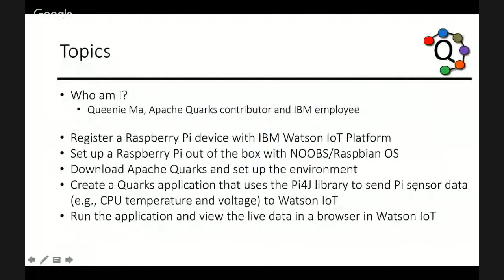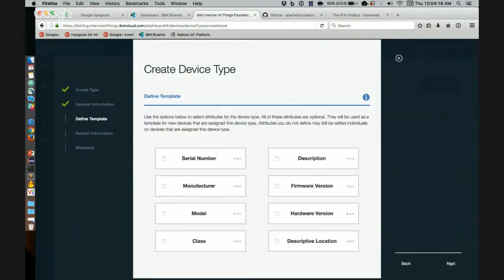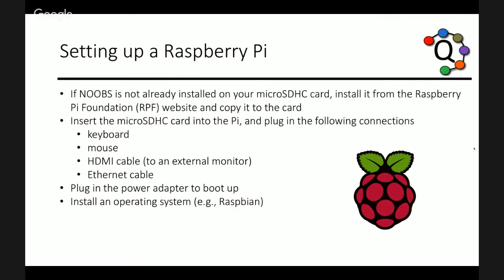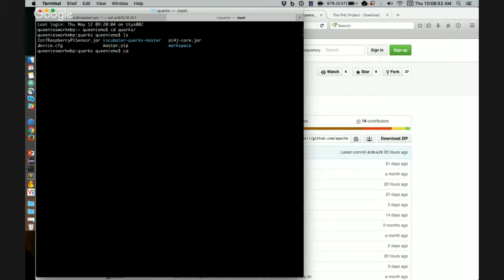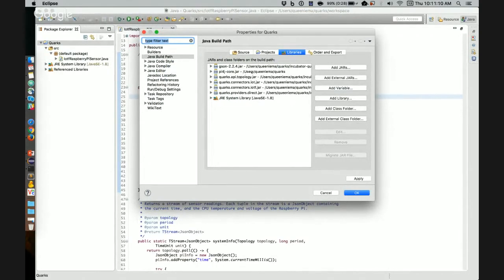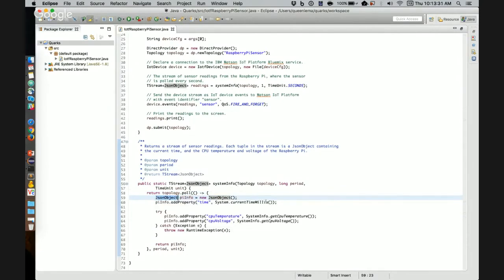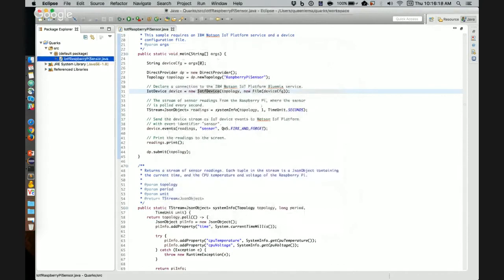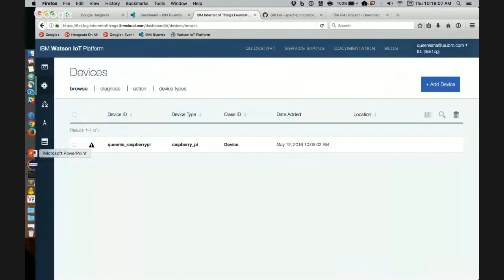Getting Started with Apache Quarks on Raspberry Pi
In this video, Apache Quarks Contributor, Queenie Ma, gave a tutorial on how to develop a Quarks application on Raspberry Pi.

Apache Quarks is currently undergoing Incubation at the Apache Software Foundation.